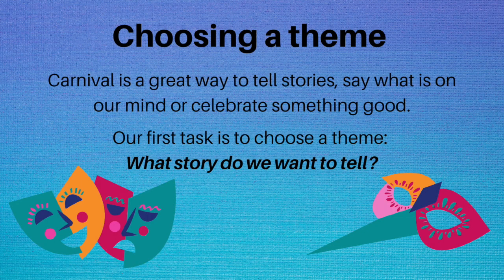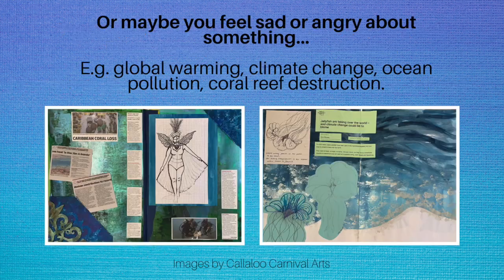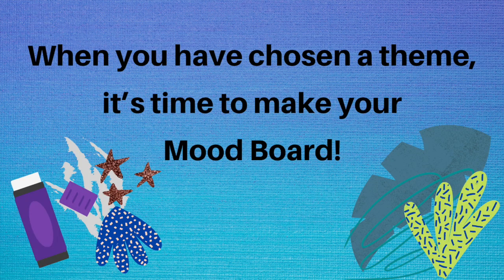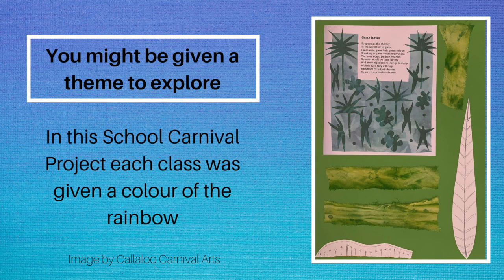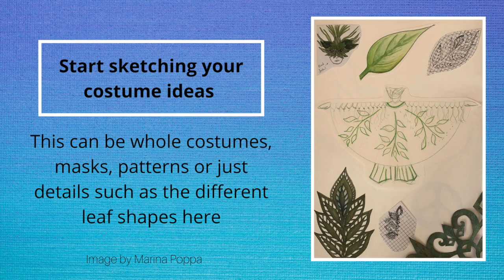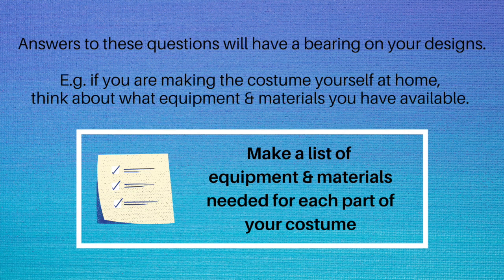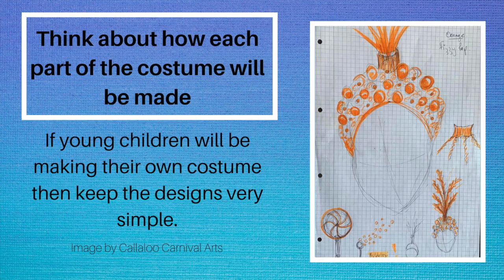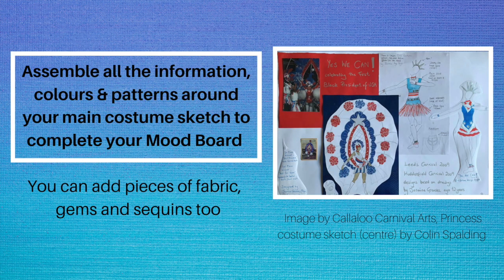Callaloo Carnival Club - Carnival Costume Design Part 1: Mood Board & Sketches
Callaloo Carnival Club presents part one of our Carnival Costume Design Tutorials!